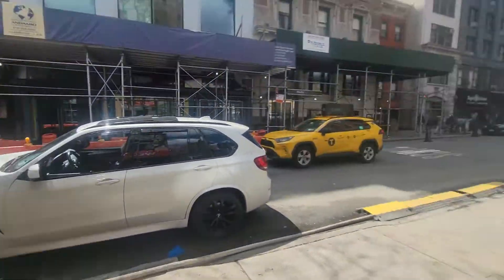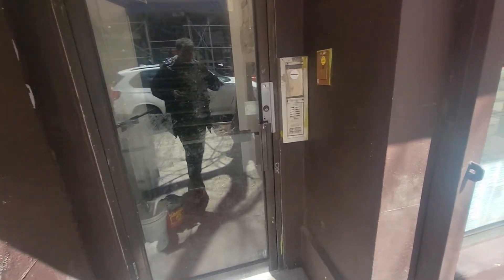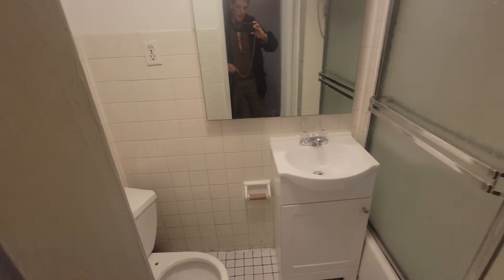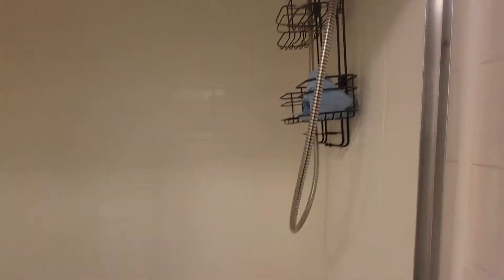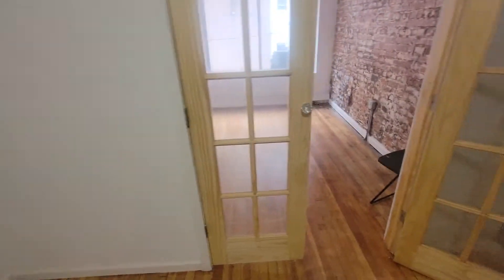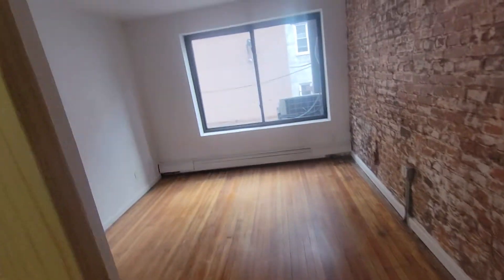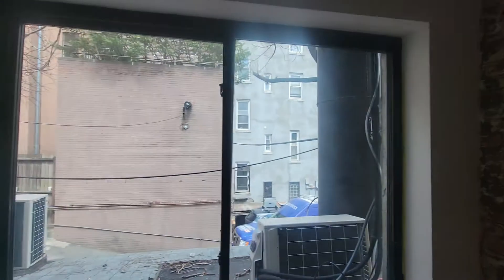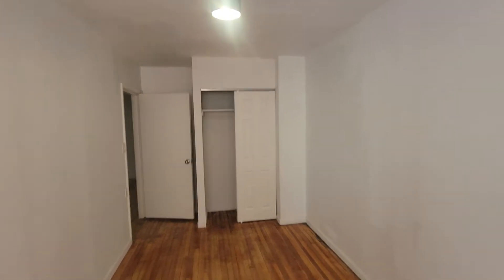NOMAD.. 28th at Park Ave... LARGE..2br..2ND FL..